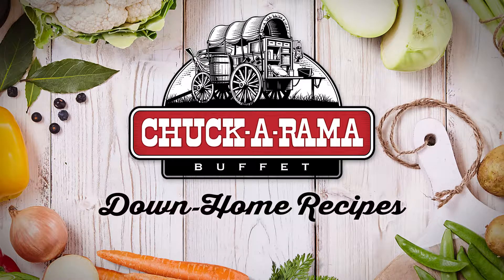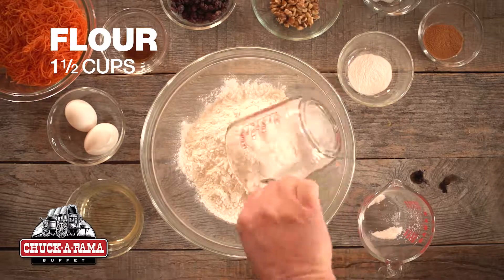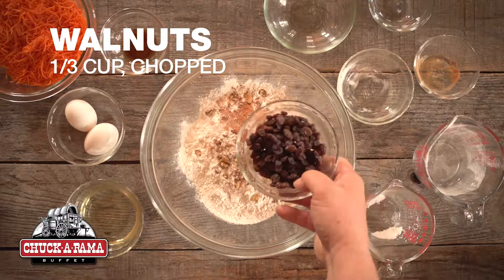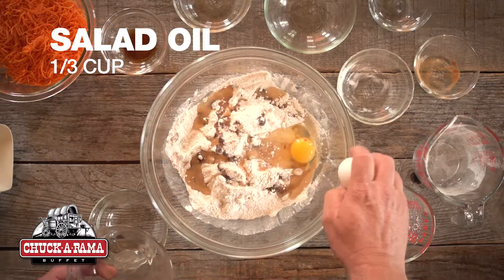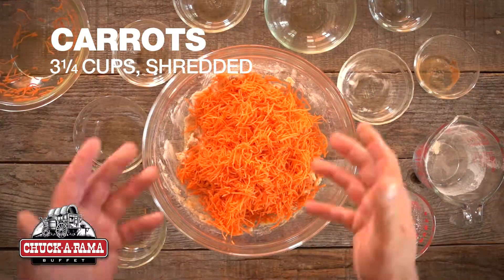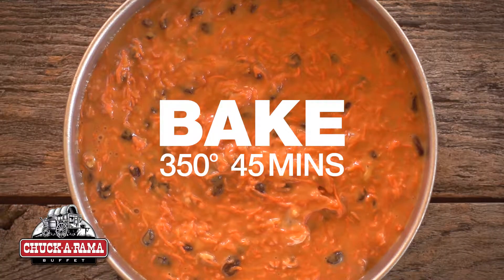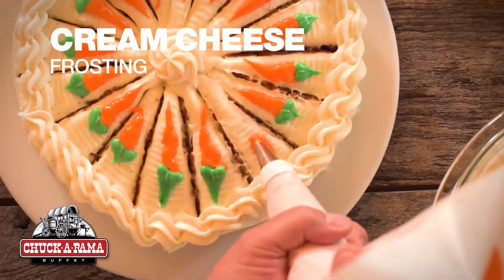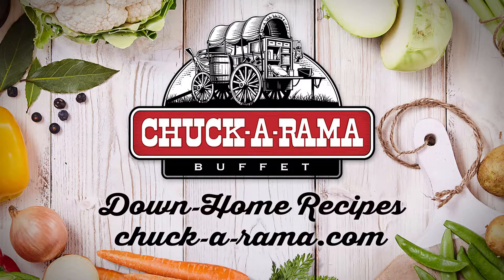Chuck-A-Rama Carrot Cake How to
How to make our homemade Carrot Cake recipe. Look for the written recipe on our website!